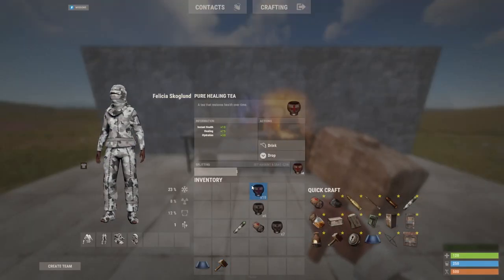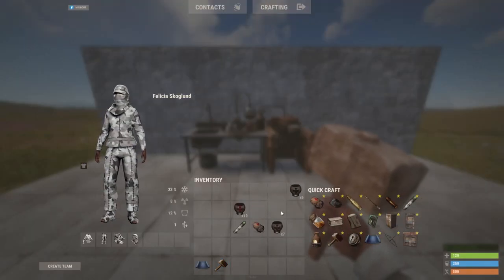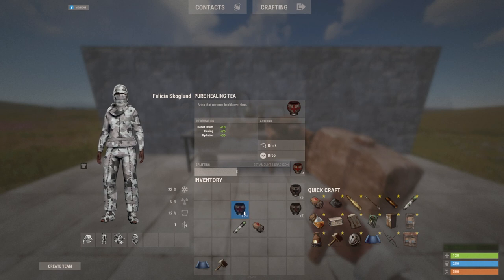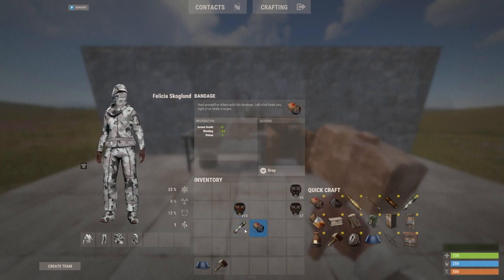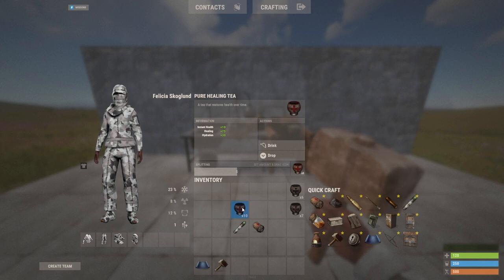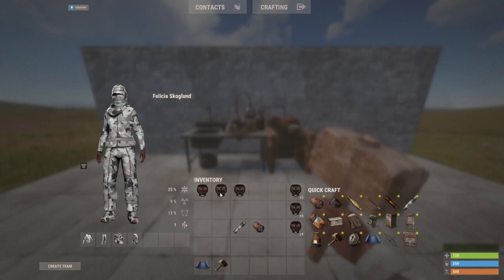Why This is Better Than Medical Syringe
Save the berries!!

PG Family Friendly Content By Reyzoa